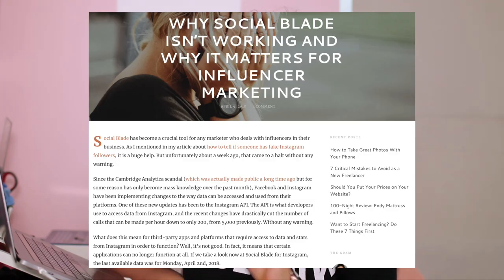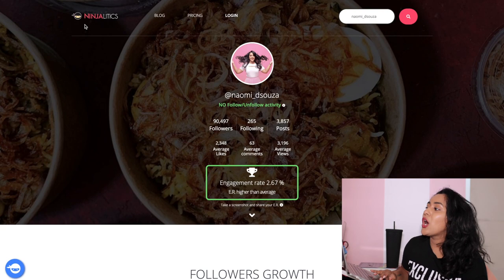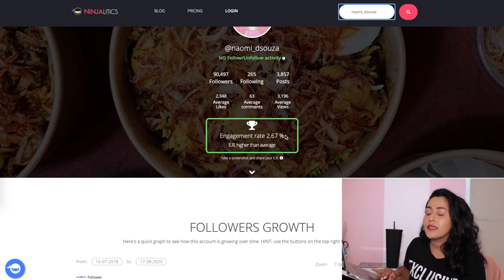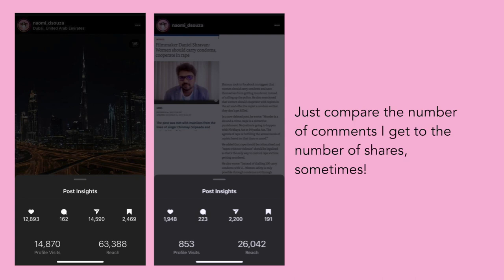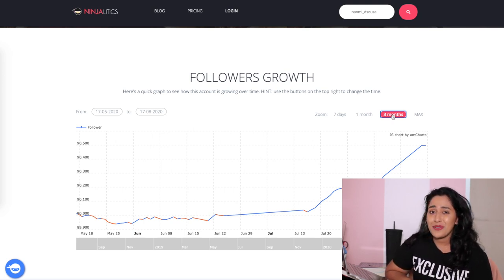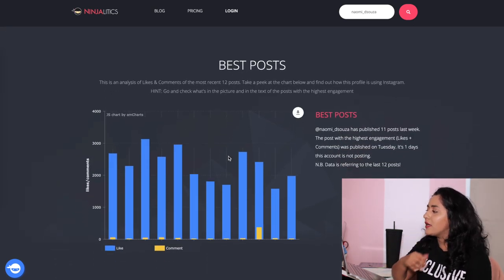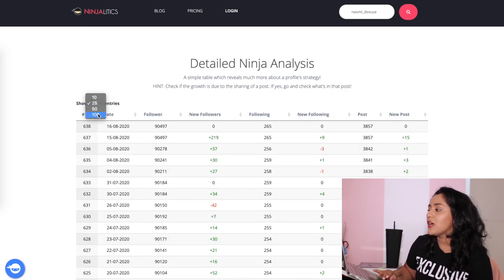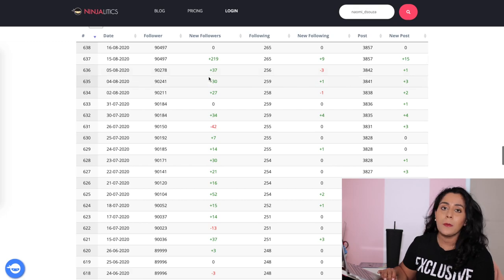How to spot fake influencers! *FREE website better than Social Blade!*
Few months ago, I found a FREE website, which helps you detect and analyze a fake influencer's numbers over an authentic one. This site legit tells you how many followers they gain or lose every day, their weekly and monthly stats, their best posts, the hashtags they use, if they follow and unfollow people constantly (many fake influencers do this, just to get follow-backs!), and SOOOO MUCH MORE! I kid you not, this site is legit x10 better than SocialBlade 🙊 Let me know if you find it helpful!